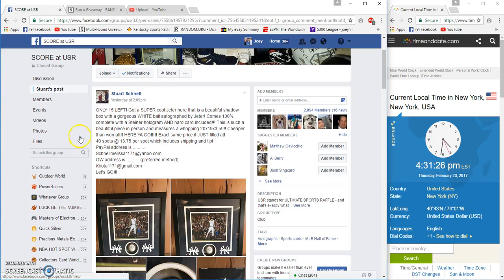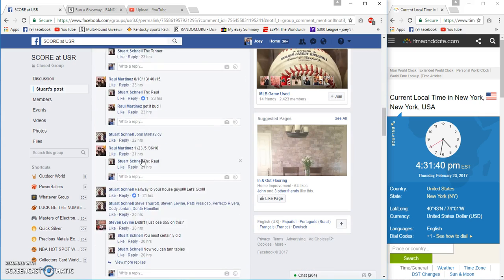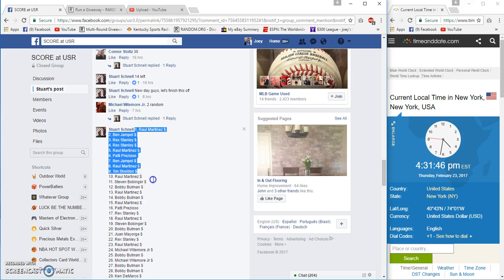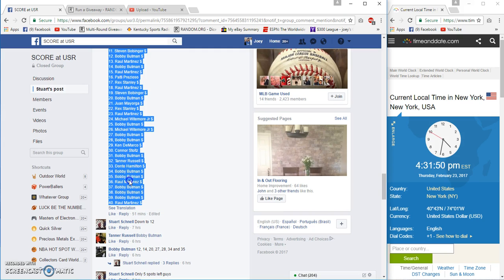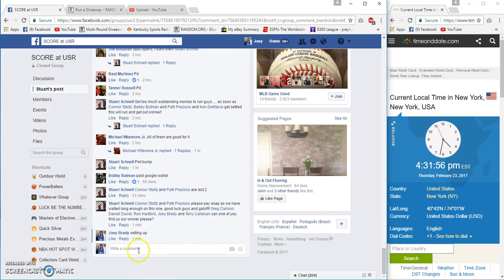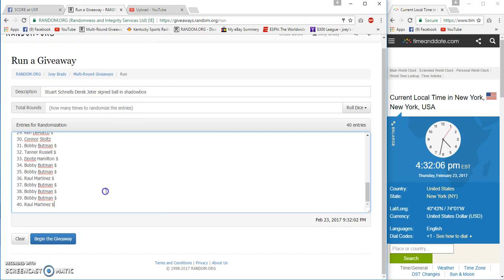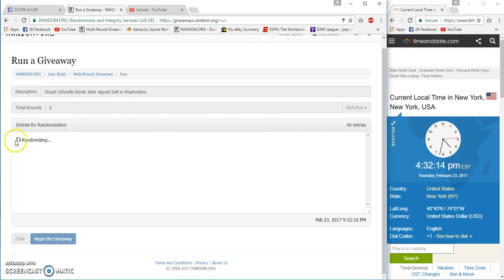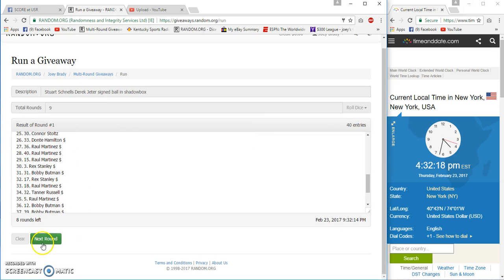Stuart Schnells Derek Jeter Signed Ball in Shadowbox